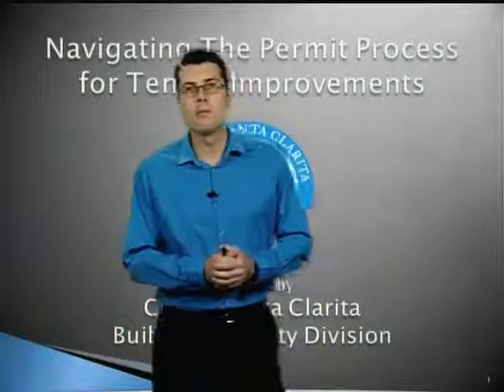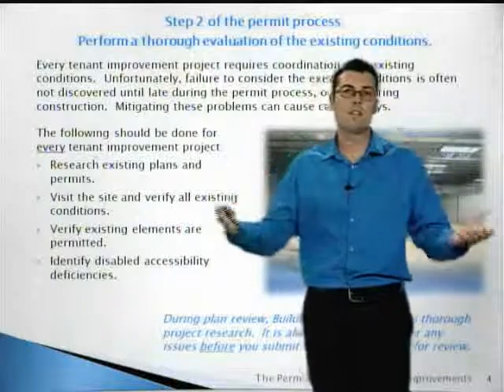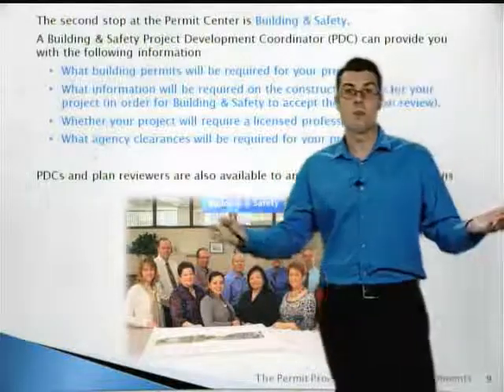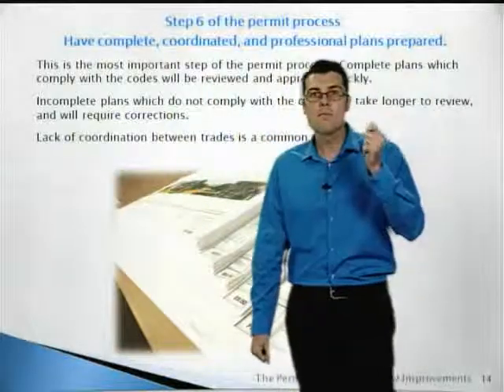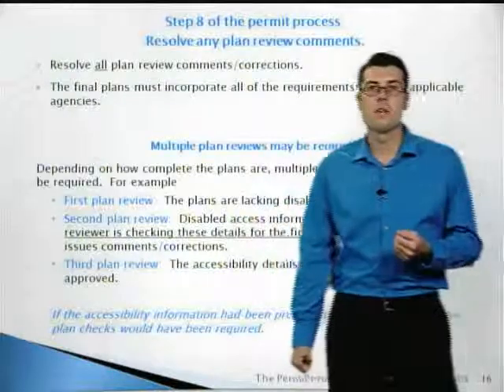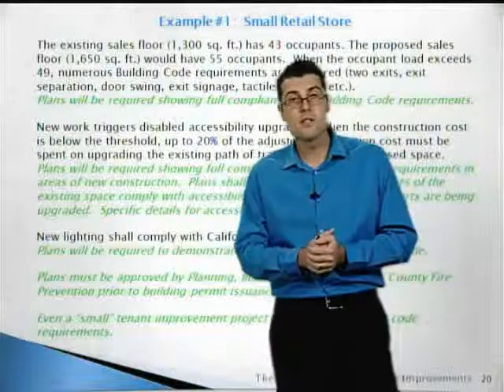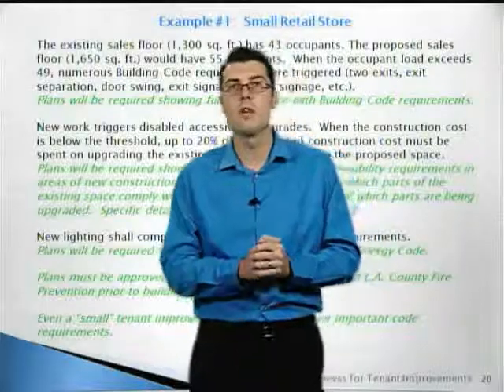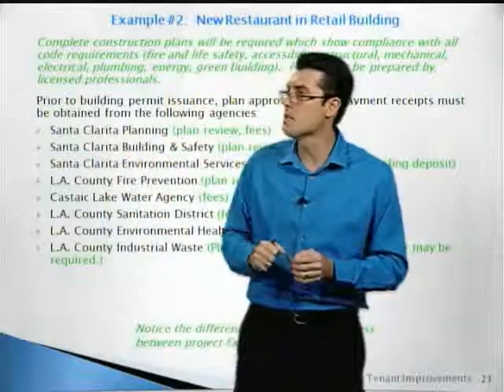Santa Clarita Tenant Improvements: What you should know.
Navigating tenant improvements is made simple and clear in this video from the City of Santa Clarita's Building and Safety Division. This video will illustrate how to avoid costly delays and provides valuable information.